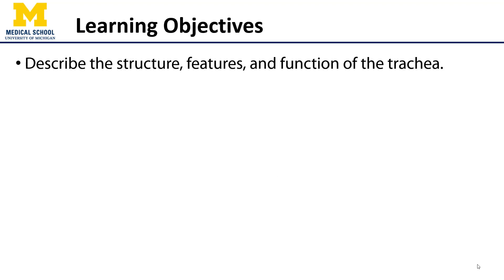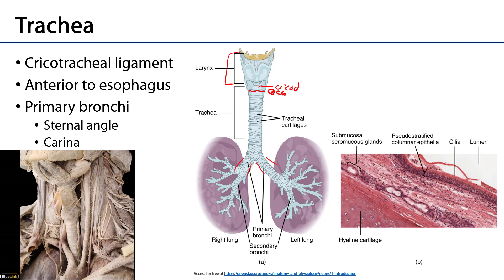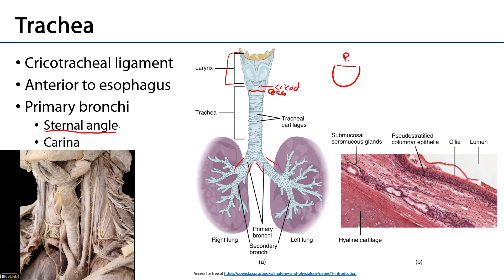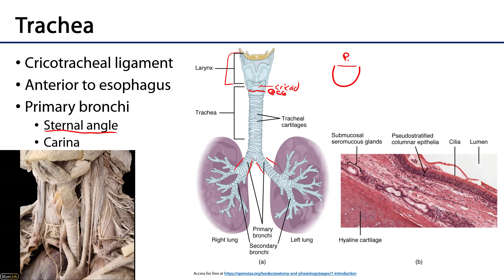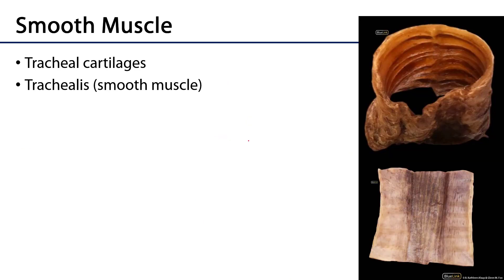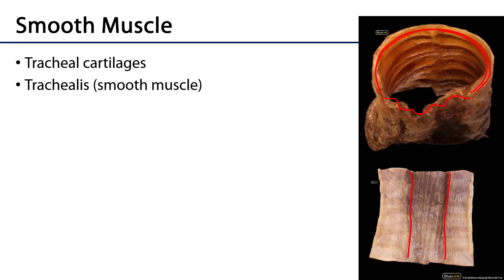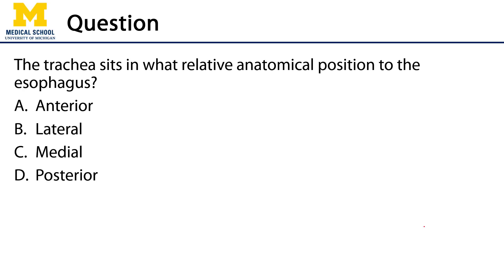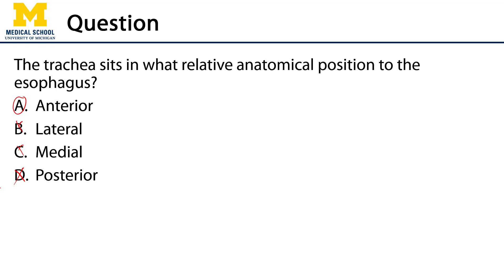Respiratory - Trachea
Dr. Glenn Fox discusses the trachea in relation to the lectures for the ANAT 403 course at the University of Michigan.